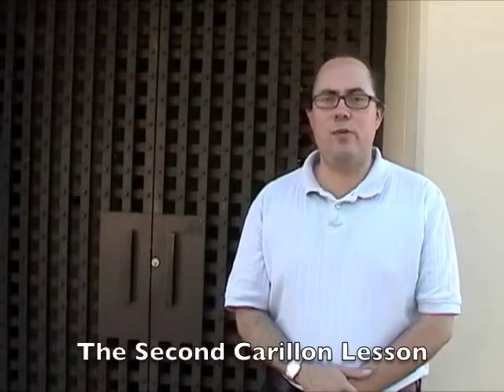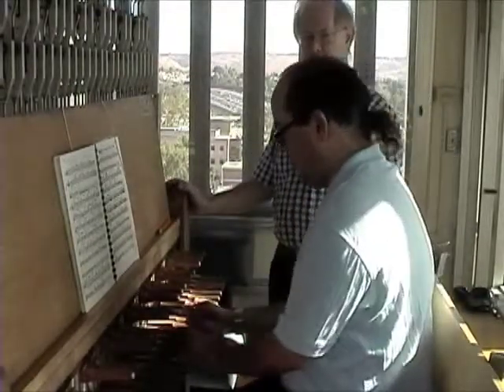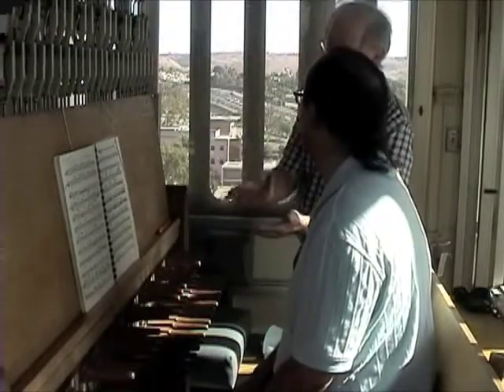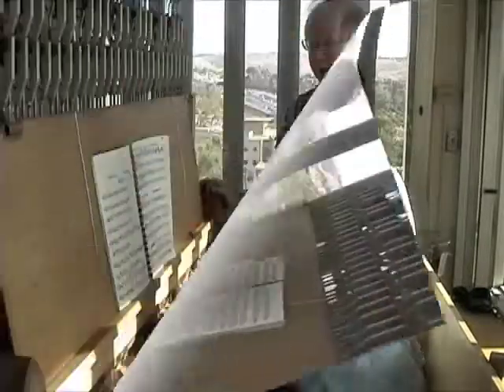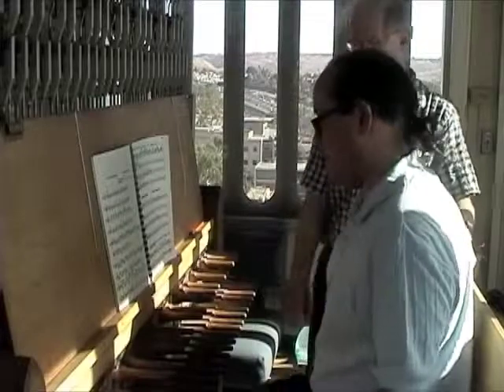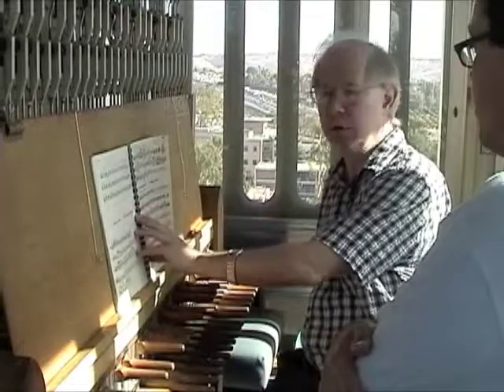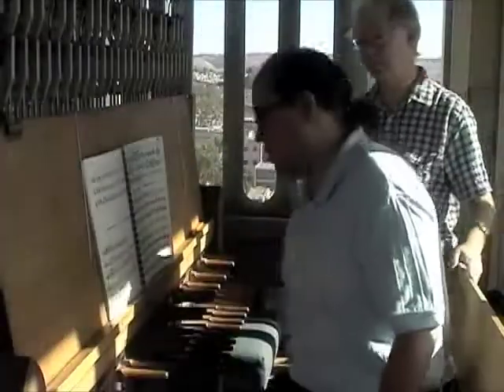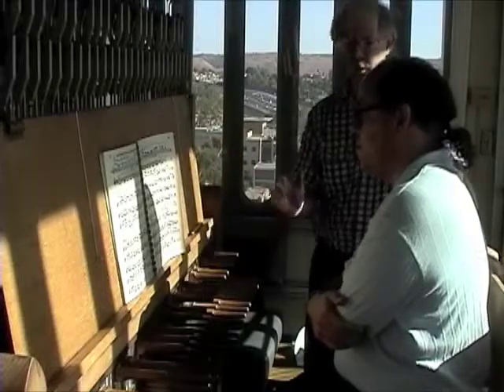Introduction to the Carillon: Lesson 2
Gary Barnett shares his second carillon lesson with us from the University of California at Riverside.